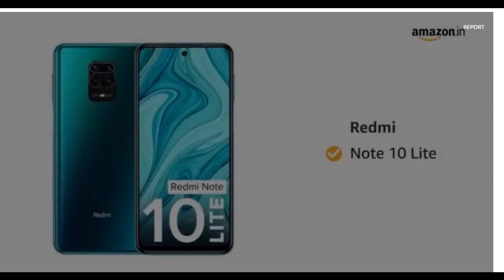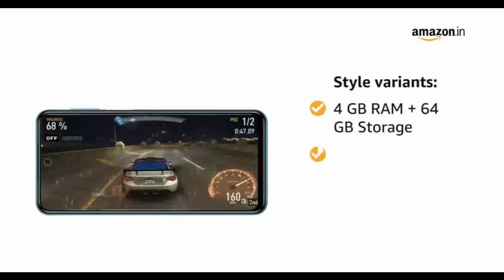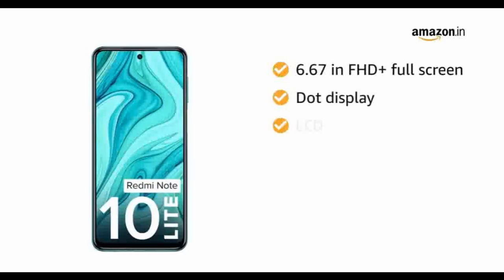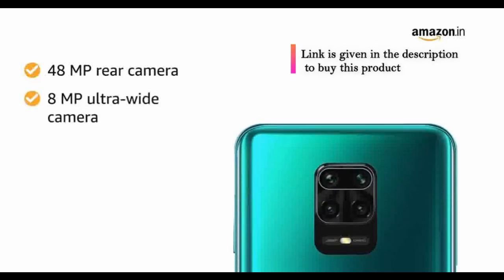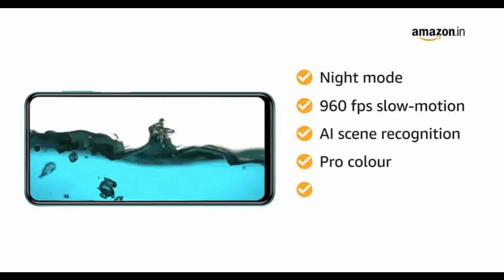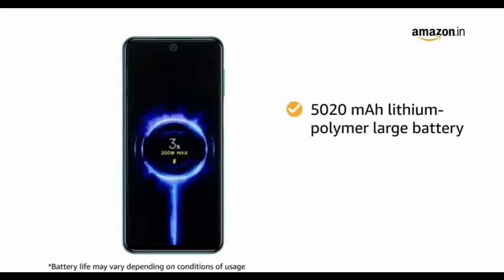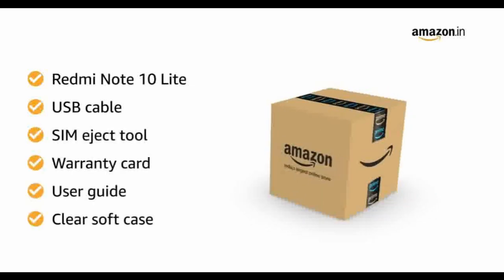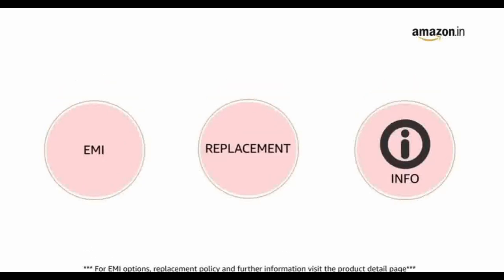Redmi Note 10 Lite (Aurora Blue, 4GB RAM, 64GB Storage) | Alexa Built-in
TO BUY Redmi Note 10 Lite,

Model Name: Redmi Note 10 Lite
Wireless Carrier: Unlocked for All Carriers
Brand:                 Redmi

About this item:
2.3GHz Qualcomm Snapdragon 720G with 8nm octa core processor,
48MP rear camera with 8MP ultra-wide, 2MP super macro, 2MP portrait camera. Night mode, 960fps slowmotion, AI scene recognition, pro color, HDR, pro mode. 16MP front facing camera

16.94 centimeters (6.67-inch) FHD+ full screen dot display LCD multi-touch capacitive touchscreen with 2400 x 1080 pixels resolution

5020mAh lithium-polymer large battery providing talk-time of 29 hours and standby time of 556 hours | 18W fast charger in-box
Memory, Storage & SIM: 4GB RAM | 64GB storage | Dual SIM (nano+nano) + Dedicated SD card slot

Alexa Hands-Free capable: Download the Alexa app on to use Alexa hands-free. Play music, make calls, hear news, open apps, navigate, and more, using just your voice, while on-the-go. Just ask and Alexa will respond instantly.
Warranty Details: 1 year manufacturer warranty for device and 6 months manufacturer warranty for in-box accessories including batteries from the date of purchase.

The information provided by RAJIV INFOTECH (“Company”, “we”, “our”, “us”) is for general informational purposes only. All information on the Site is provided in good faith, however we make no representation or warranty of any kind, express or implied, regarding the accuracy, adequacy, validity, reliability, availability, or completeness of any information on the Site.

UNDER NO CIRCUMSTANCE SHALL WE HAVE ANY LIABILITY TO YOU FOR ANY LOSS OR DAMAGE OF ANY KIND INCURRED AS A RESULT OF THE USE OF THE SITE OR RELIANCE ON ANY INFORMATION PROVIDED ON THE SITE. YOUR USE OF THE SITE AND YOUR RELIANCE ON ANY INFORMATION ON THE SITE IS SOLELY AT YOUR OWN RISK.

The testimonials on the Site are submitted in various forms such as text, audio and/or video, and are reviewed by us before being posted. They appear on the Site verbatim as given by the users, except for the correction of grammar or typing errors. Some testimonials may have been shortened for the sake of brevity, where the full testimonial contained extraneous information not relevant to the general public.

While we have made every attempt to ensure that the information contained in this site has been obtained from reliable sources, GOOD PRODUCTS is not responsible for any errors or omissions or for the results obtained from the use of this information. All information in this site is provided “as is”, with no guarantee of completeness, accuracy, timeliness or of the results obtained from the use of this information, and without warranty of any kind, express or implied, including, but not limited to warranties of performance, merchantability, and fitness for a particular purpose.

In no event will RAJIV INFOTECH, its related partnerships or corporations, or the partners, agents or employees thereof be liable to you or anyone else for any decision made or action taken in reliance on the information in this Site or for any consequential, special or similar damages, even if advised of the possibility of such damages.

This Site may include content from guest contributors and any views or opinions expressed in such posts are personal and do not represent those of RAJIV INFOTECH or any of its staff or affiliates unless explicitly stated.